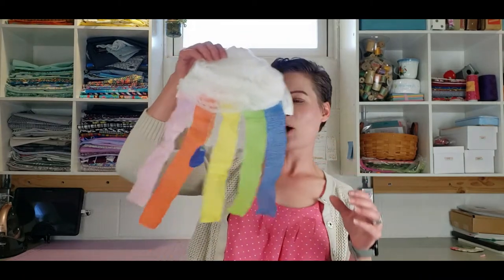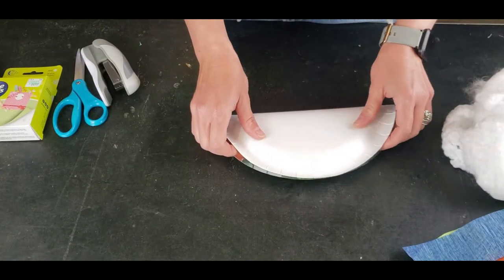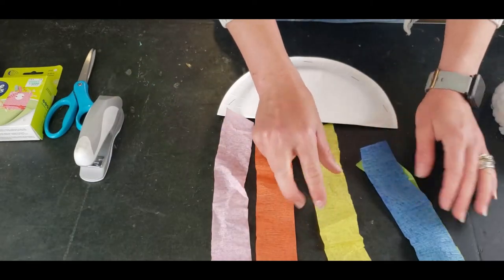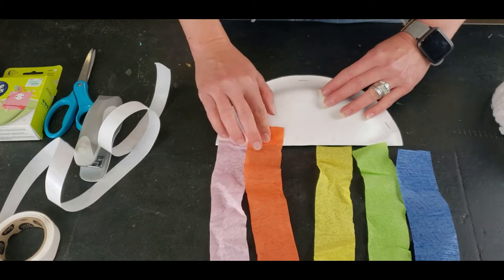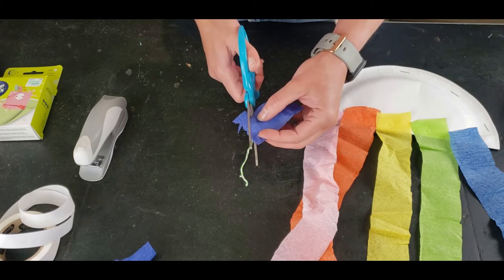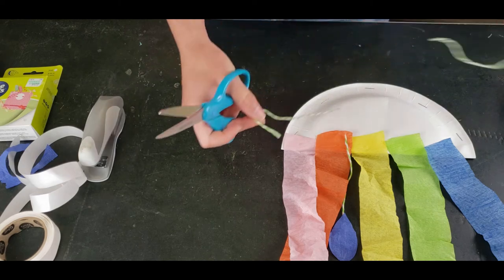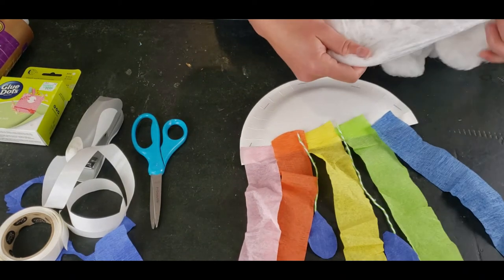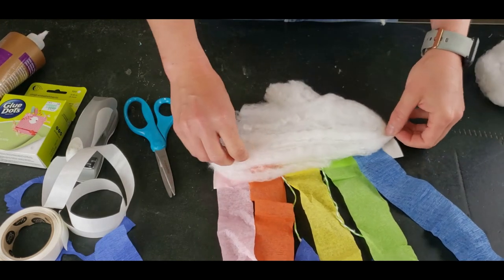Rainbow Cloud Windcatcher Craft for Kids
Join me to make a Rainbow Cloud Windcatcher craft for spring. We will use colorful paper streamers, paper plate and cotton balls to create the cute pre-schhol craft.
Drop-In Art is a program from PCCA focused on family and kid-friendly crafts using recycled household items and basic crafts supplies to inspire creativity. art.